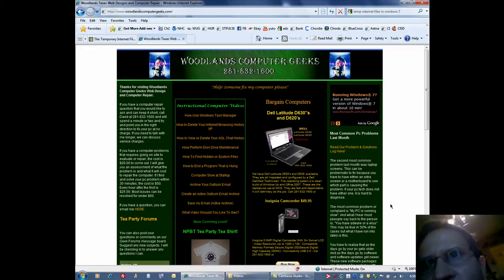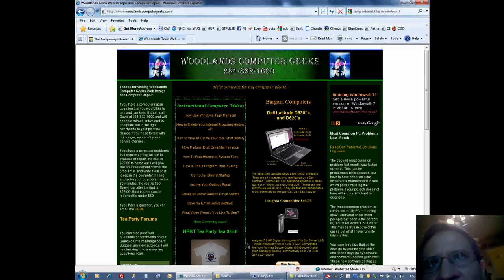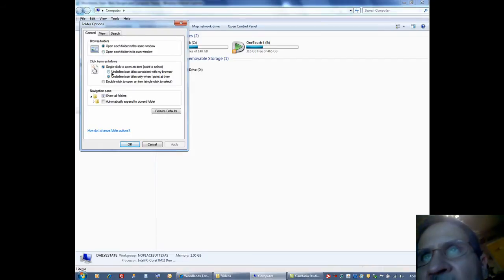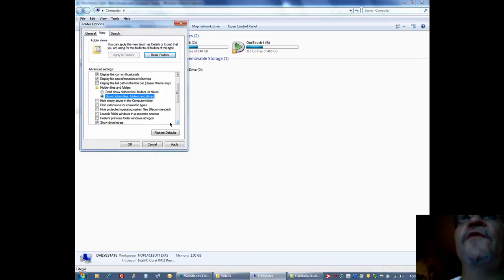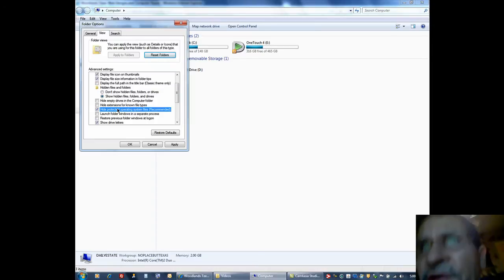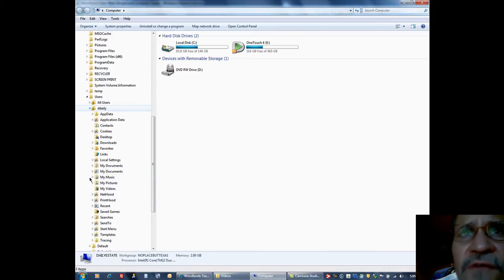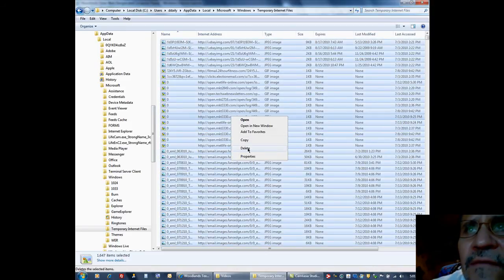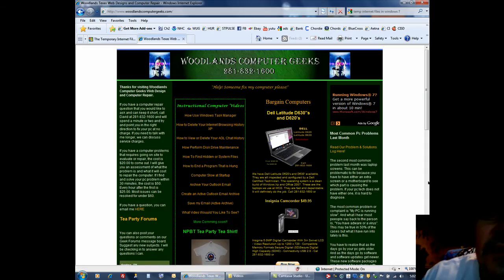How To Show Windows 7 and Vista Hidden Files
This video tutorial shows how to unhide Windows 7 and Windows Vista hidden and system files, extensions and drives.